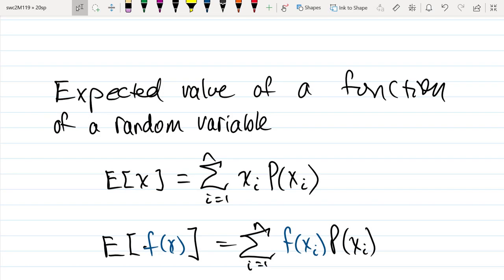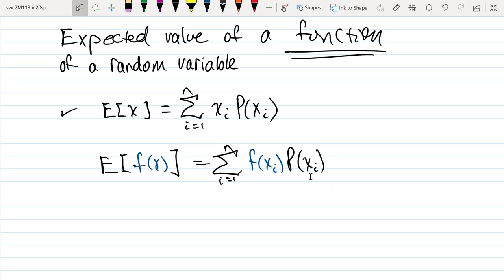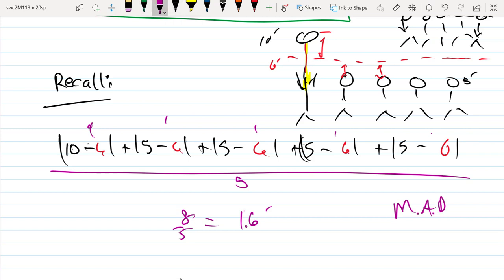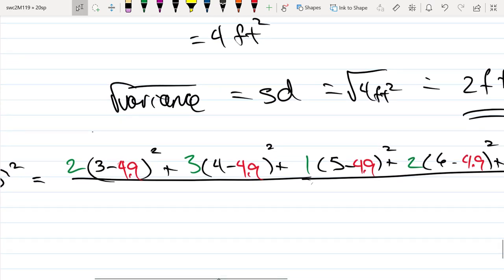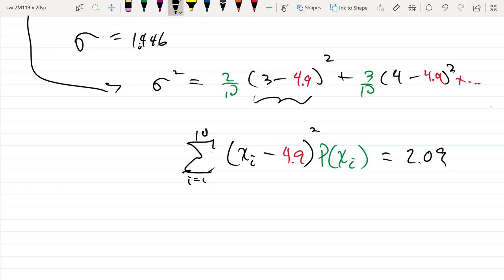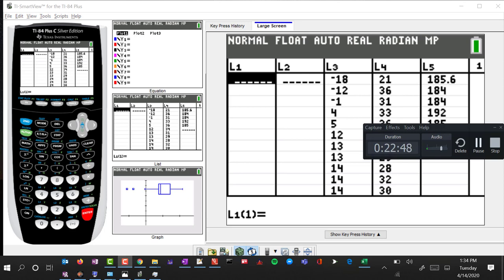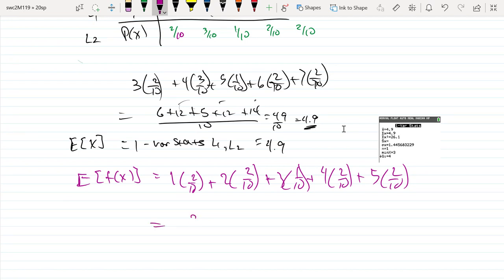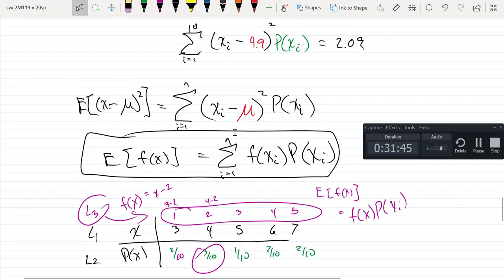Expected value of a function of a random variable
Uses the idea of a frequency table to review expected value of a random variable as a type of average.  Frequency tables are then used to introduce a method to calculate the "Expected"  values of a *function* of a random variable.